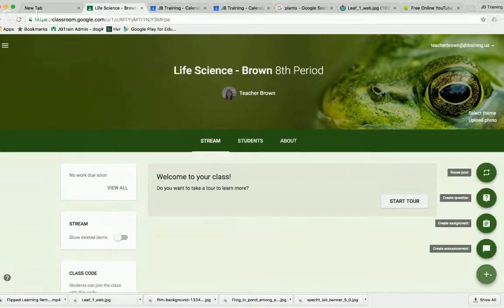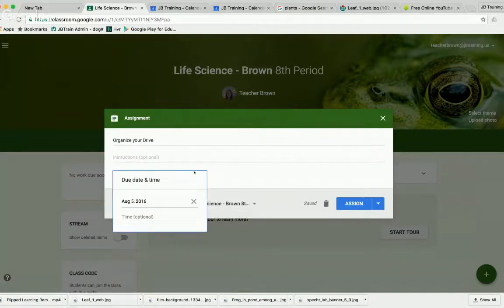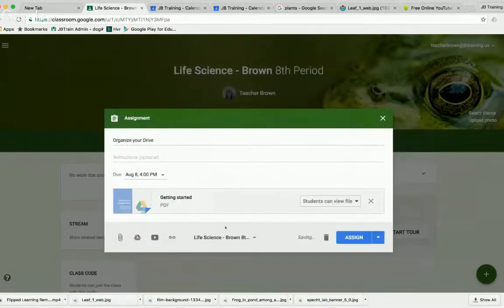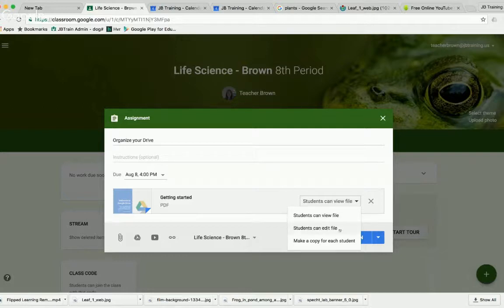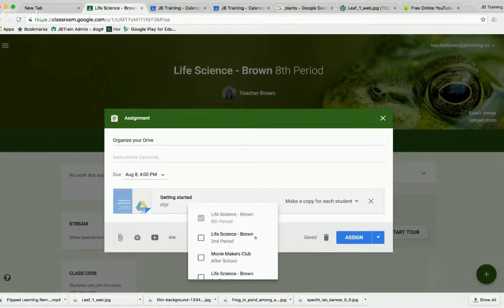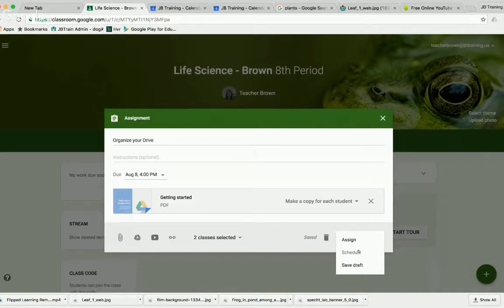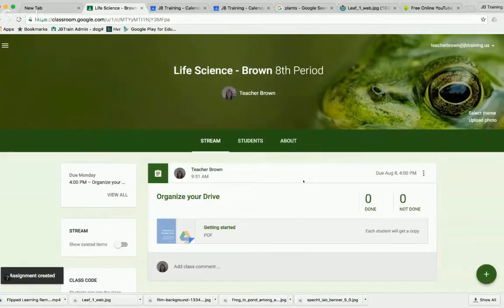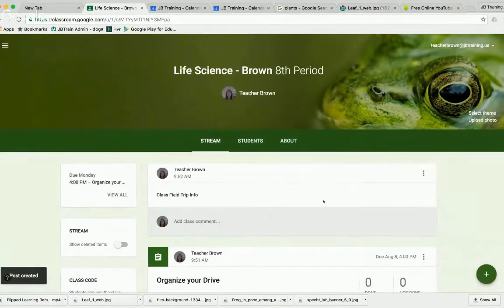5 Minute Tech Tips - Google Classroom Part 2